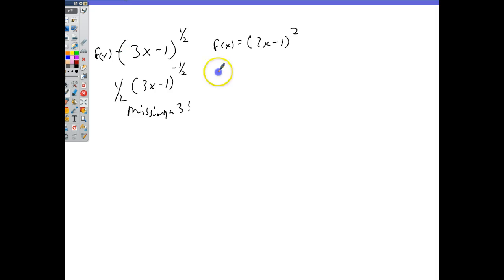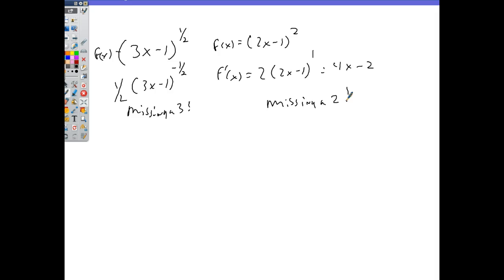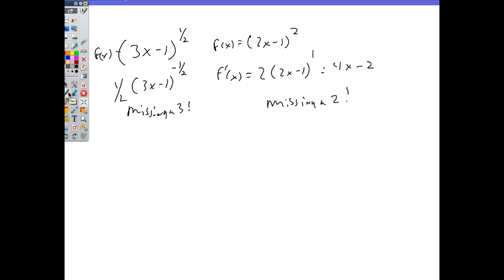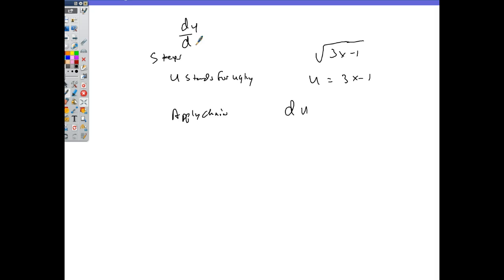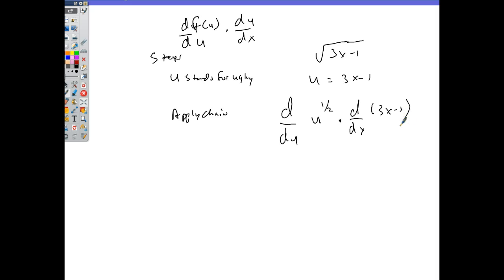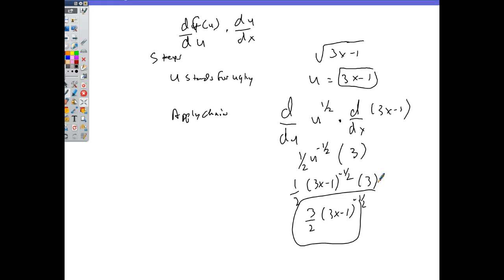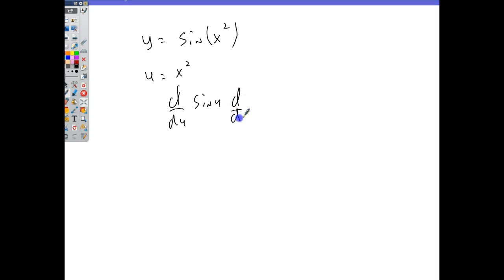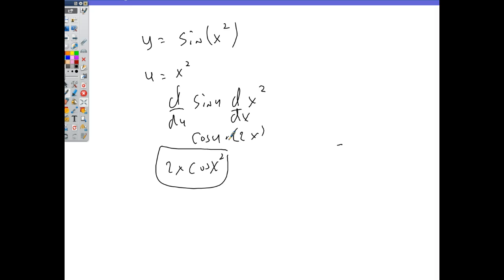Calc 3-5 Chain rule